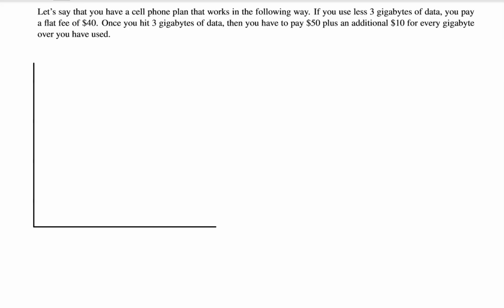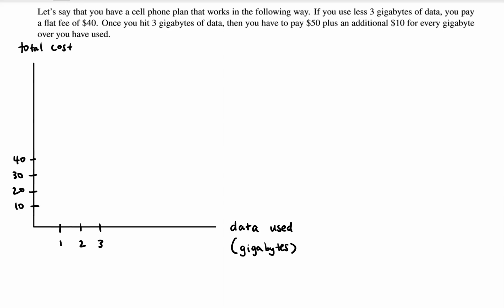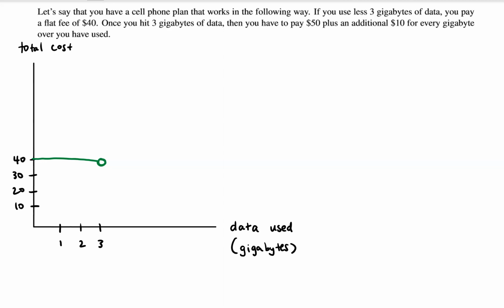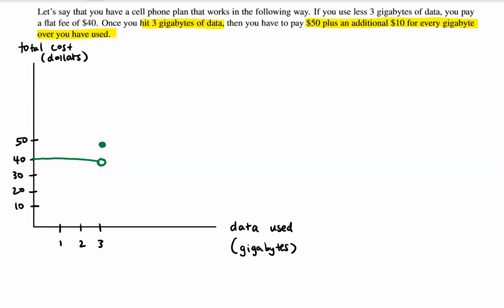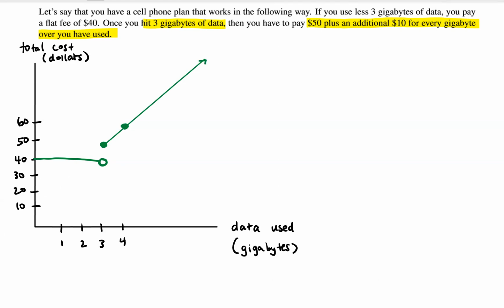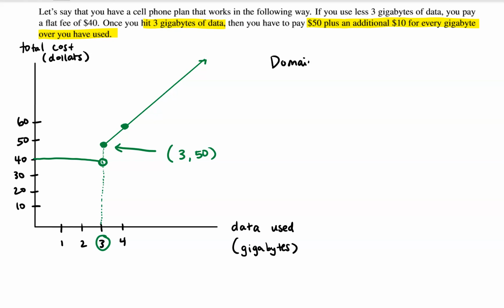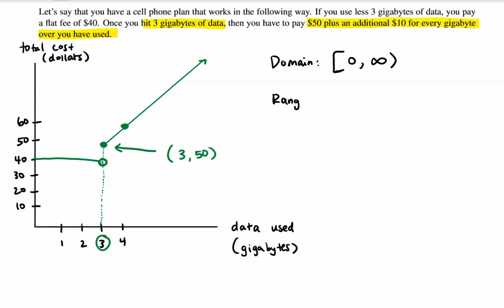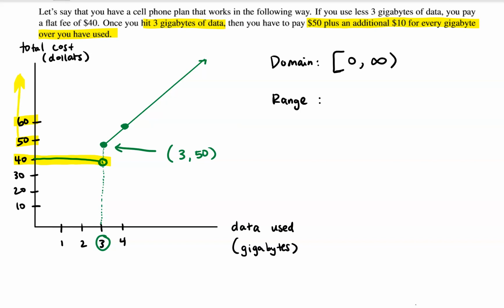Open and Closed Circles on Function Graphs